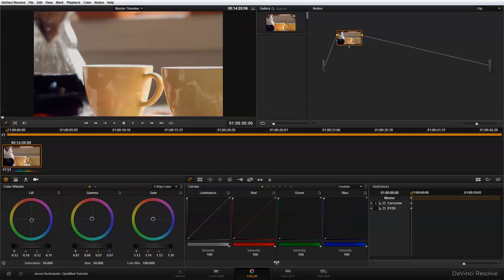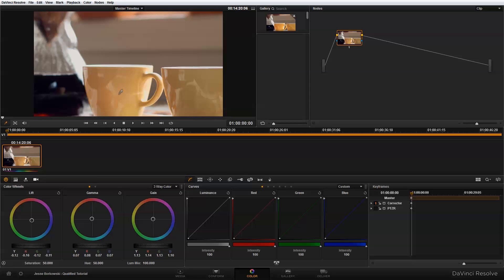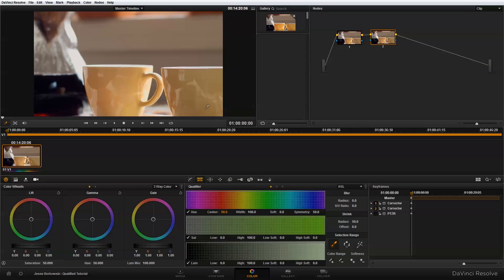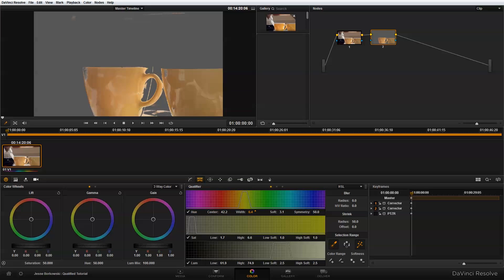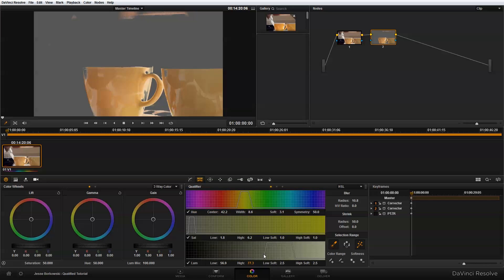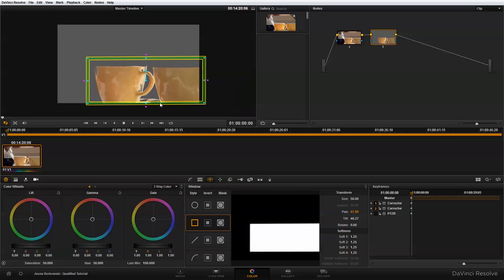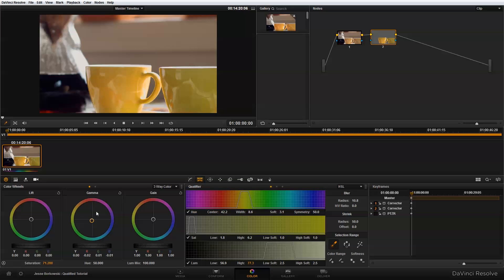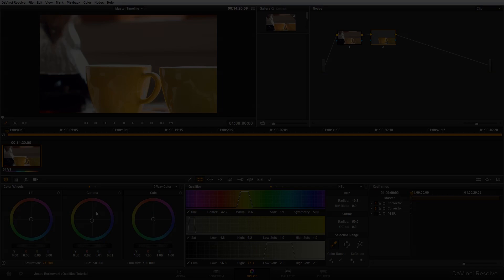Color Correction - DaVinci Resolve 9 - How to Use the HSL Qualifier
Subscribe to my YouTube Channel This tutorial shows you how you can use qualifiers in DaVinci Resolve 9 to isolate an area of an image and apply secondary color adjustments to your selection.